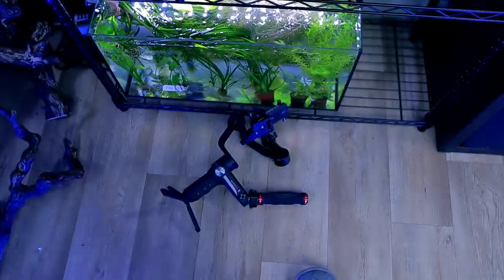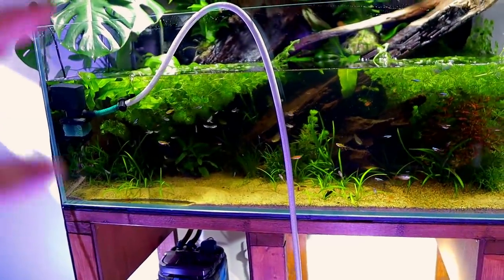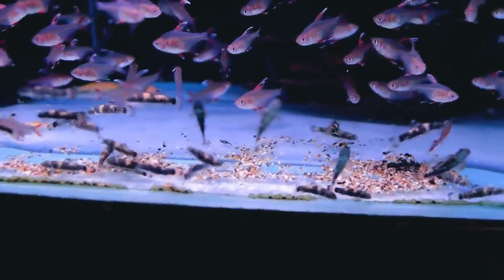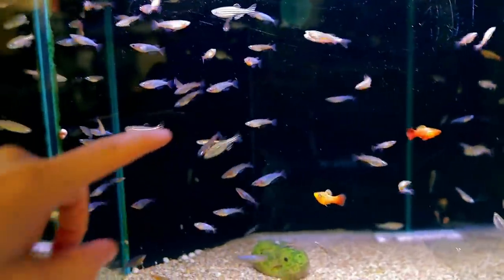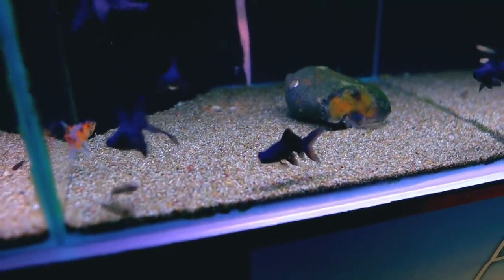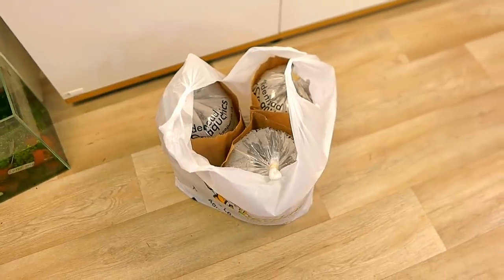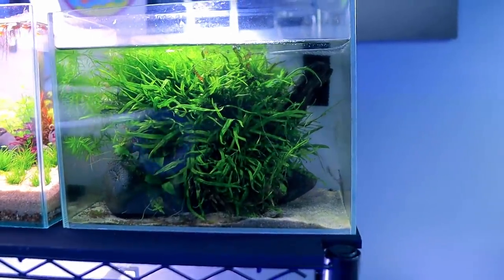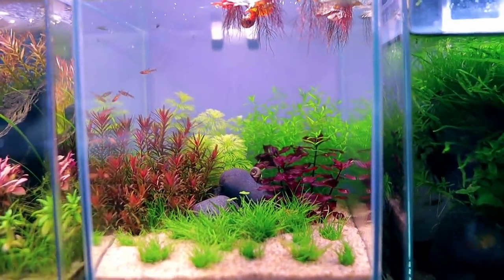NEW FISH for SPECIAL PROJECT | MD Fish Tanks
I've got a great plan in mind for a cool shallow tank for these fish...the rice fish will also have something very interesting but I will talk about that at a later date. It's very different though. I'm going to be doing a faast shallow stream for the panda garra and hillstream loaches that should be pretty cool!